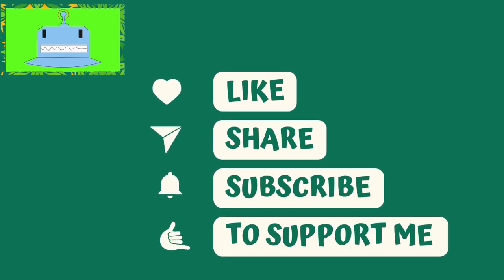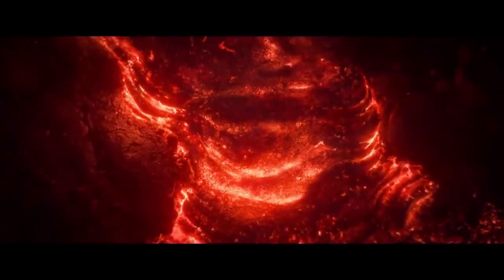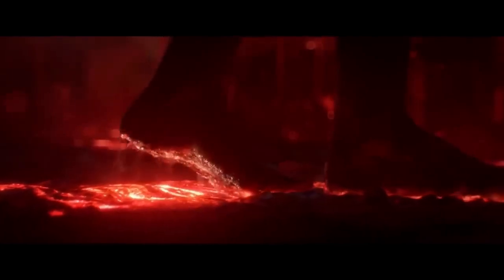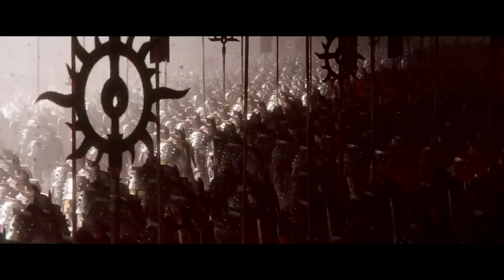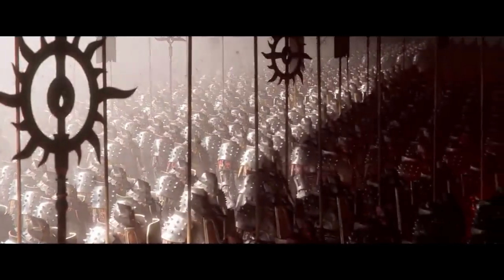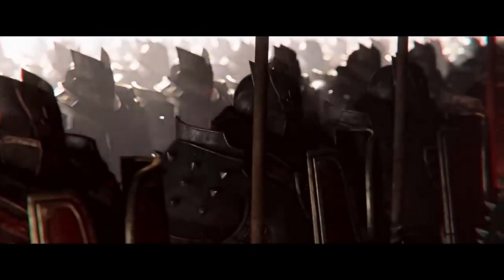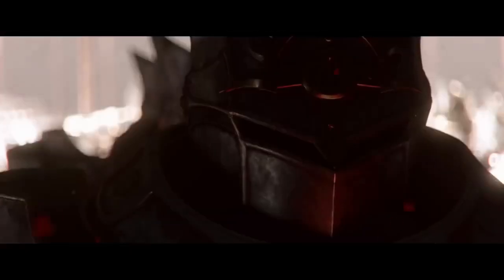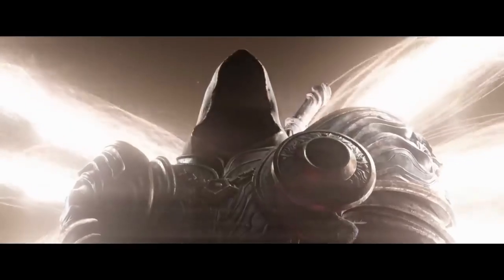Diablo 4: Beyond the Campaign - Endless Content Awaits!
Diablo 4: What to Do After Beating the Campaign